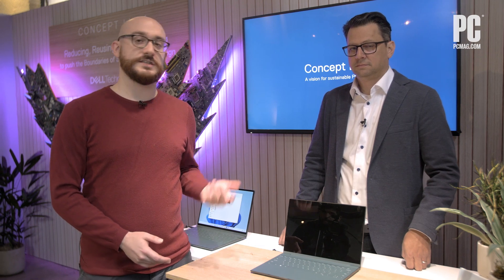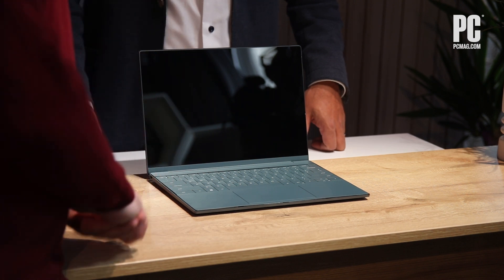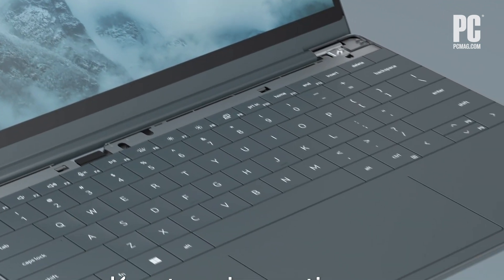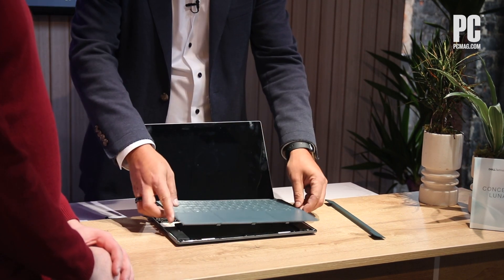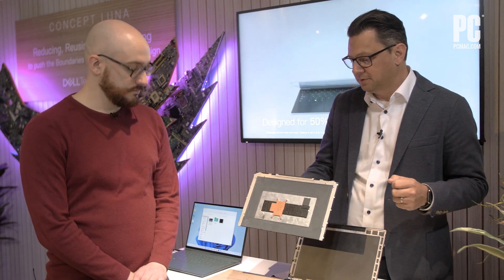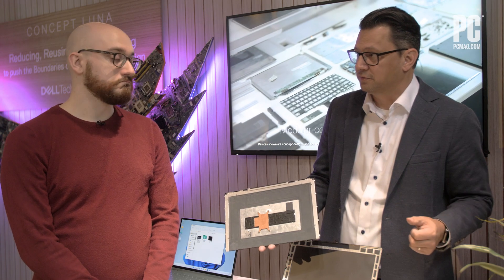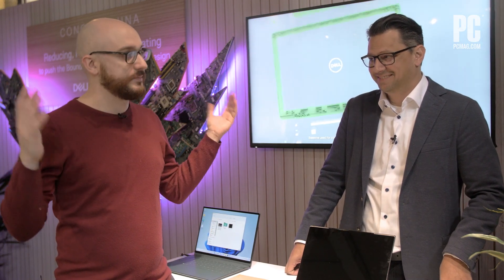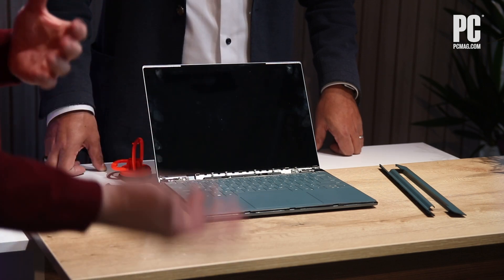Dell's Concept Luna: Recycling, Downcycling, and Upgrading Your Laptop With Modular Parts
Aiming to meet green goals, Dell showed us a concept laptop that can be broken down to a few swappable components for easy repairs, recycling, and more.